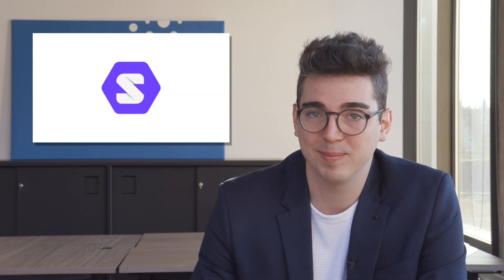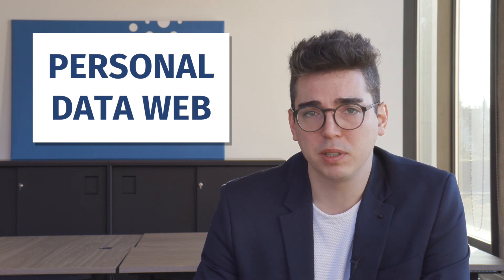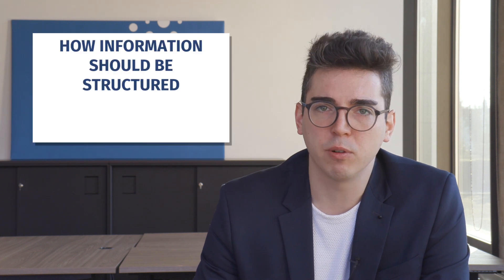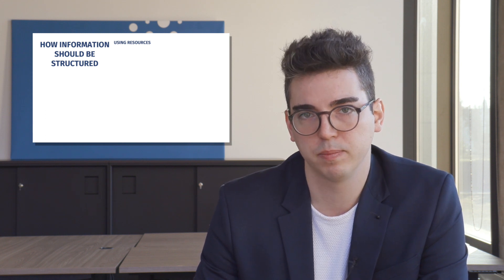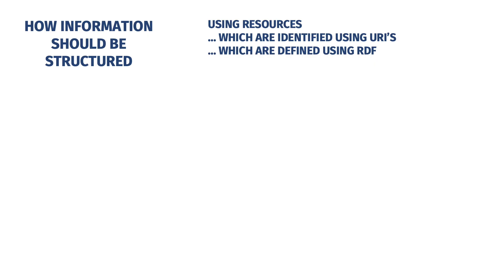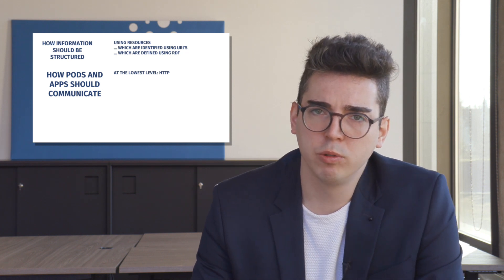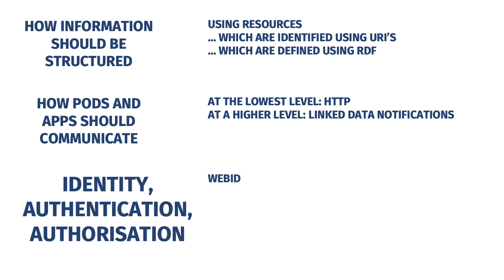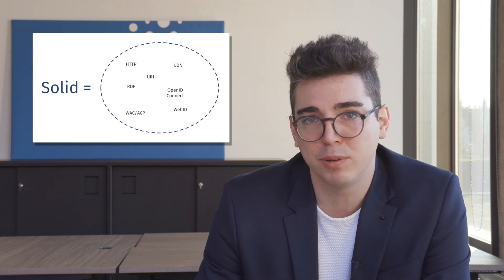Solid Tech Talk E1: The building blocks of Solid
Solid is an open standard created by Sir Tim Berners-Lee.

Script by Wouter Janssens, Wouter Termont & Tom Haegemans
Transcription:
Hi, I’m Wouter Janssens, Co Founder and CEO of Digita. Welcome to this first episode of Digita’s Tech Talks, a series in which we will explain the technical side of Tim Berners-Lee’s Solid specification.
To kick things off, I will use this episode to give you a short overview of the basics of Solid.
Solid is an open W3C standard. This means it is a protocol, or in other words a collection of technical rules that several parties have agreed upon. The Solid protocol leads to a Solid-based ecosystem like the world wide web, but then for personal data. Sometimes, we call this ecosystem the personal data web.
The most fundamental rules of the Solid specification state that a personal data web consists of pods and apps.
A Solid pod is a place to store things, with mechanisms for controlling who can access what. A Solid app is an application that reads or writes from one or multiple Solid pods.
The other rules of the Solid protocol describe several aspects of those Solid pods and Solid apps.
First, the specification describes how information in the Solid ecosystem should be structured. In summary,  these rules say that everything in the Solid ecosystem should be structured in the same way as the world wide web: using resources. This means, for example, that Solid pods are resources, but also the things that are stored within Solid pods.
Resources are identified using Uniform Resource Identifiers, or URI’s in short. URIs should be very familiar to you as you probably use them all the time to access web pages. An example of a URI is
Furthermore, resources are defined using the Resource Description Framework or RDF in short. RDF-resources can be represented in a serialization format, such as Turtle.
Second, there are rules about how Solid pods and apps should communicate. At the lowest level, these rules say that we have to use HTTP or the Hypertext Transport Layer Protocol. Basic HTTP operations are used to write to and read data from resources stored in a pod.
At a higher level, there are rules for how Solid apps and pods should send messages. For this, the specification says that we should adhere to the Linked Data Notifications standard or LDN in short.
Third and lastly, Solid contains rules about identity, authentication and authorisation. For identity, Solid says that we should use WebID, for authentication, we should use a special flavour of OpenID Connect and for authentication, we should use web access control or access control policies.
Based on these considerations, you can see that Solid is in fact a collection of other standards. Not just any other standards, but tried and tested web standards. Of course, this is not really surprising if you take into account that Solid was invented by the same person who invented the web.
The fact that Solid is actually a collection of other standards makes it not less innovative. Indeed, the innovation of Solid is that those standards are used together.